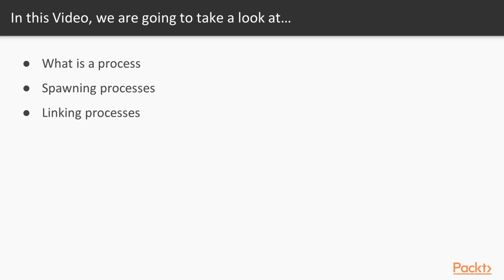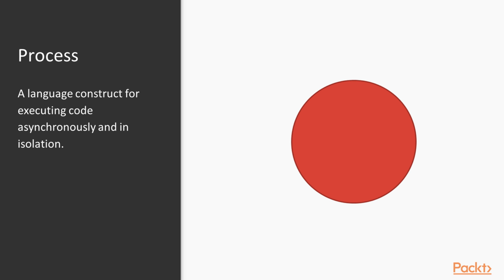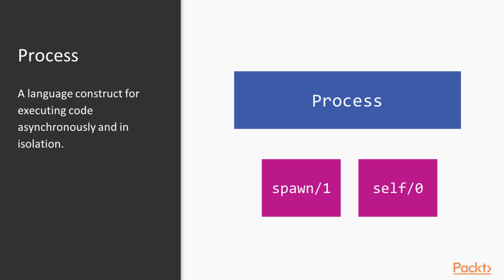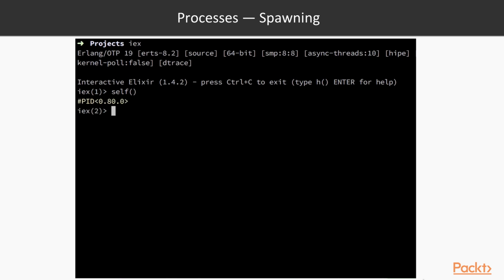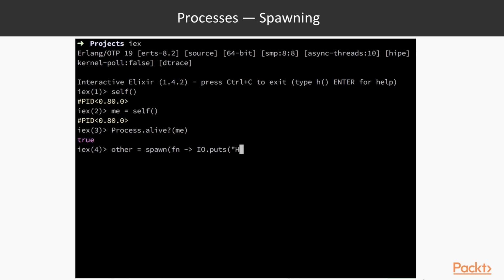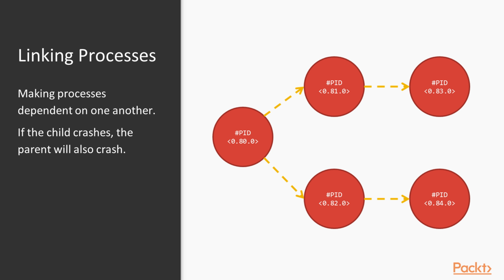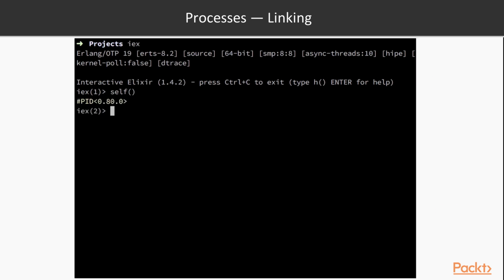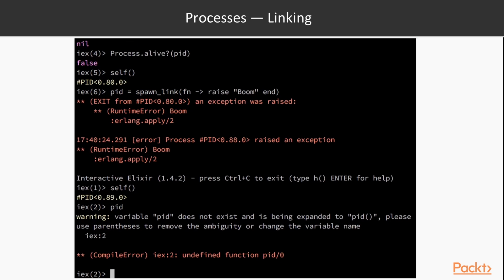Advanced Elixir and OTP : Launching and Linking | packtpub.com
In this video, we will learn about processes in Elixir and how we can create/spawn new processes and build complex process trees by linking them together.
• Introduce the concept of the process as a language construct
• Spawn new processes
• Link processes together to form process trees